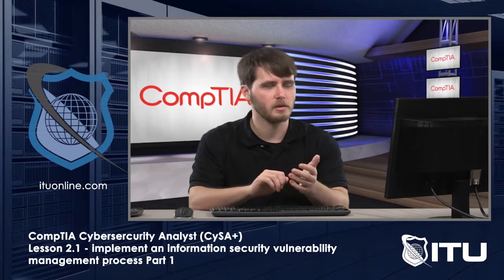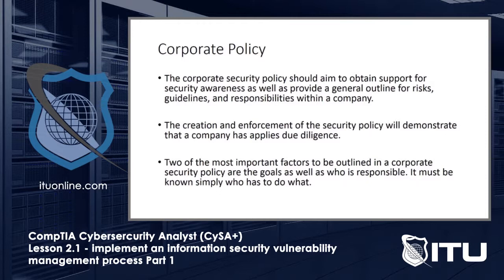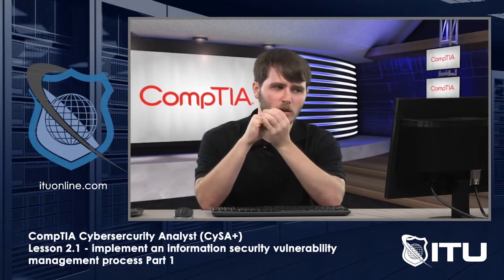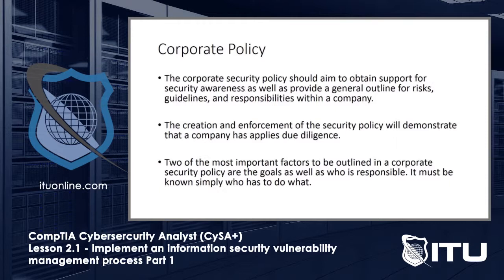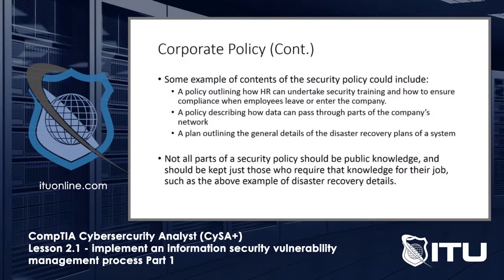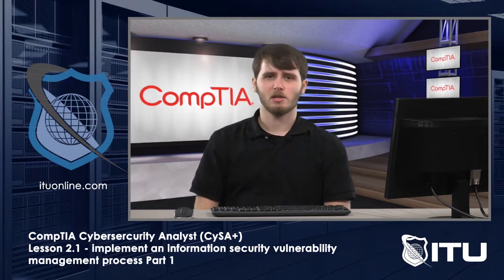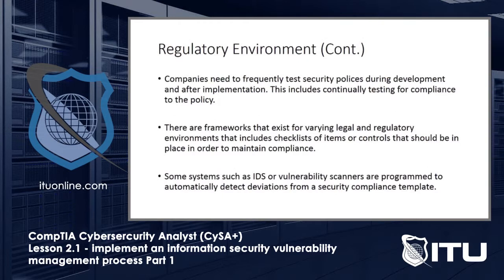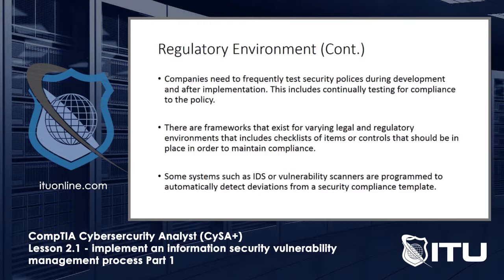* Exam Retired * CompTIA CySA: Lession 2 1 Implement an infosec vulnerability management process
Cybersecurity certification is one of the hottest IT related certifications. The CompTIA Cybersecurity Analyst, also known as CompTIA CySA+, is a CompTIA certification focusing on the knowledge and skills required to configure and use threat-detection tools, perform data analysis, and interpreting the results with the end goal of securing an organization’s applications and systems.